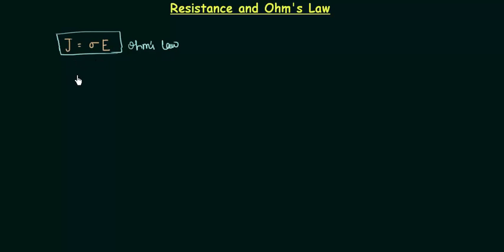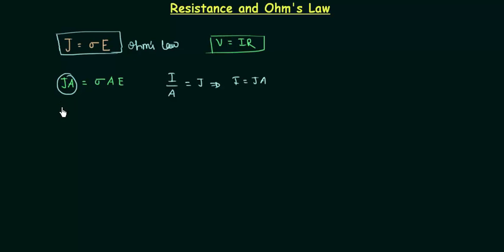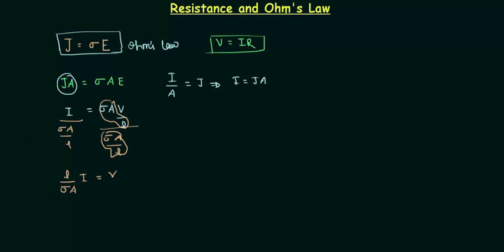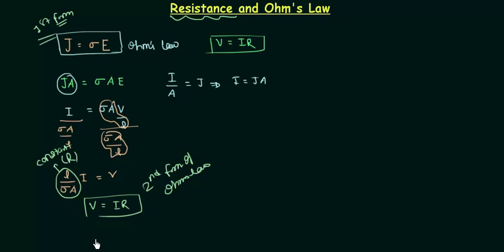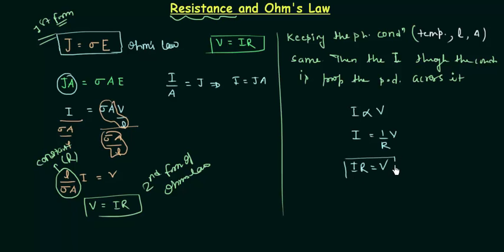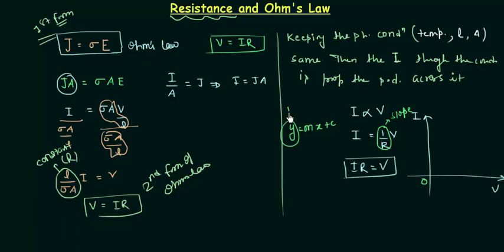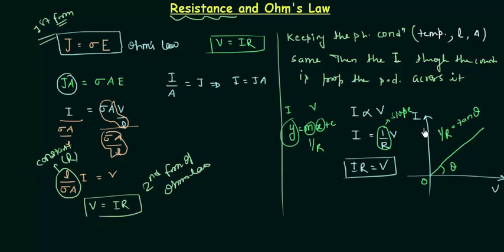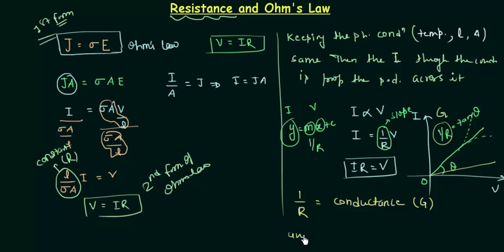Resistance and Ohm's Law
Network Theory: Resistance and Ohm's Law.